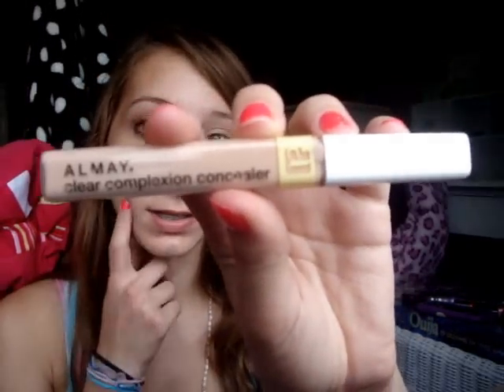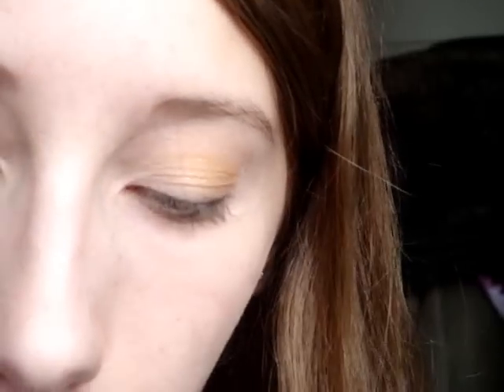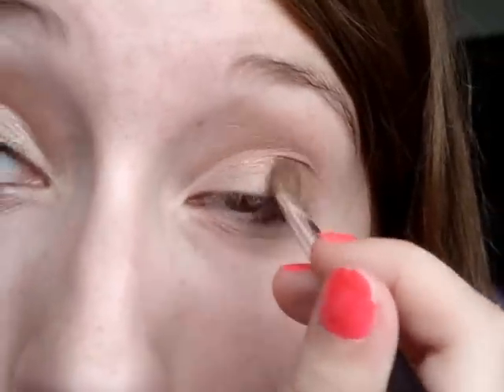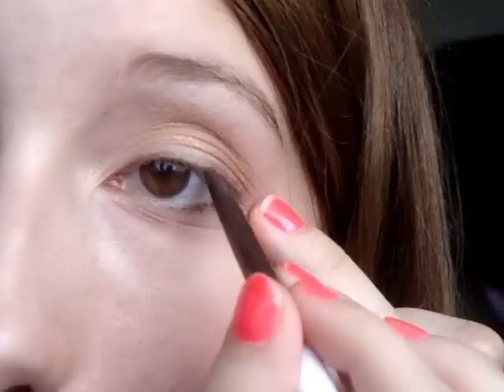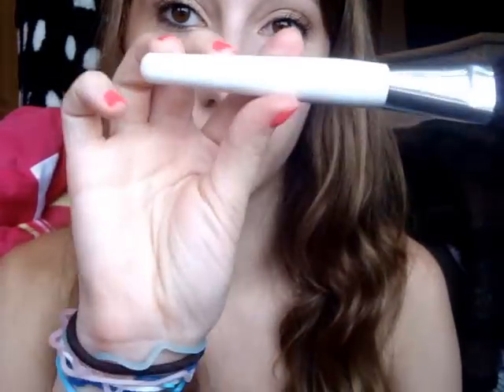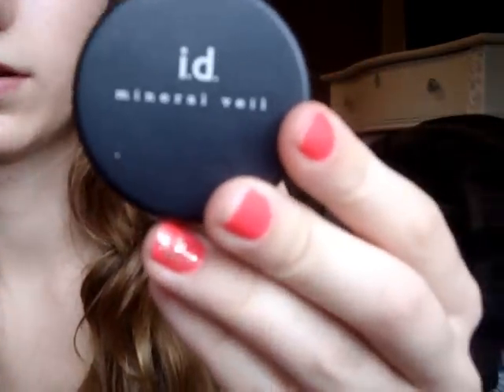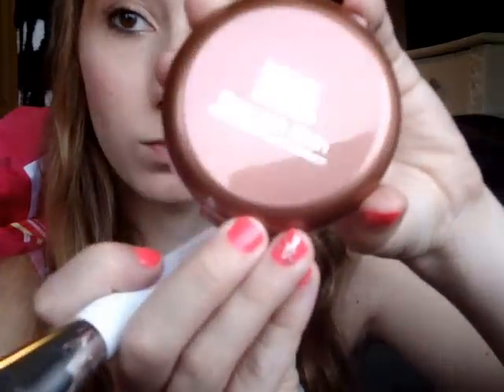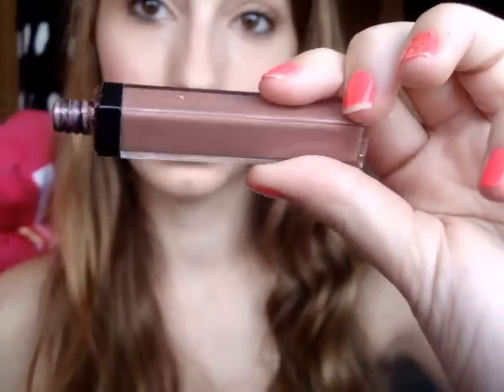Back to School: Makeup tutorial #1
heyyy people! its natasha && this was very rushed due to the fact that when i recorded this my camera was very low battery and was about to die. i was determined to get this video up though so thats why i was rushing myself haha sorry!